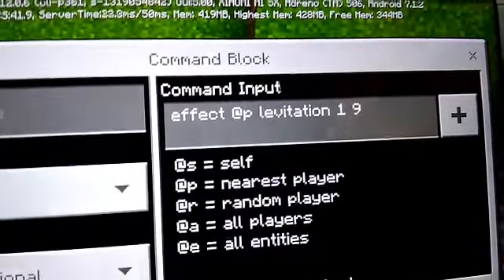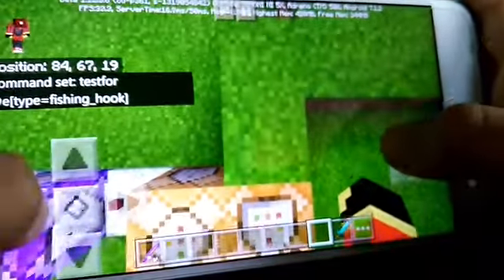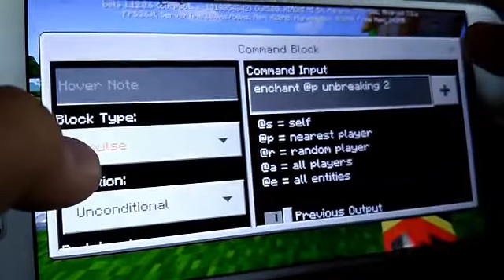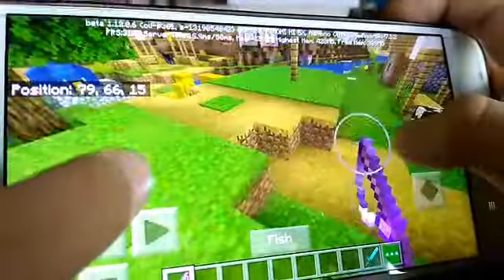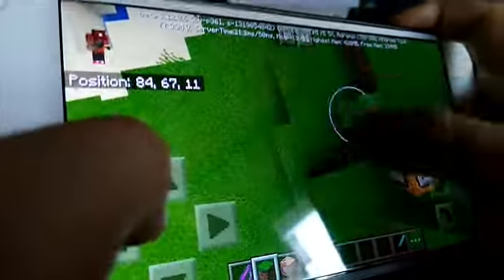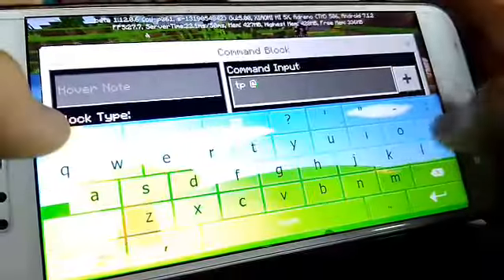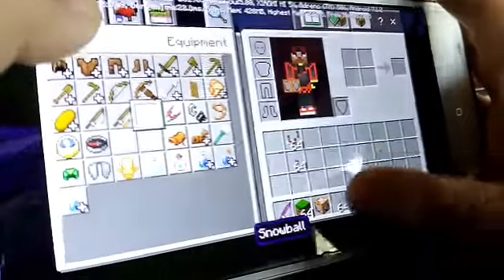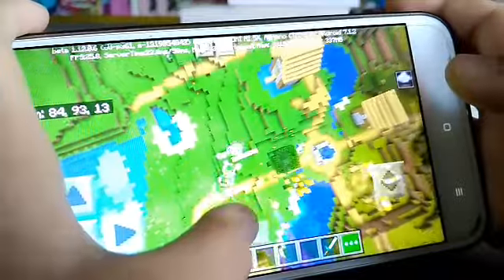How to become spider man in minecraft